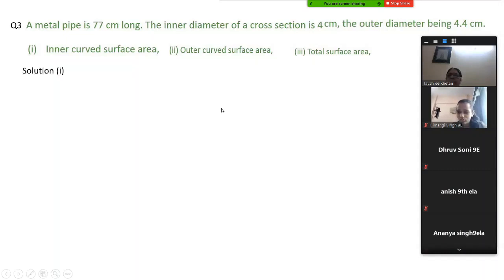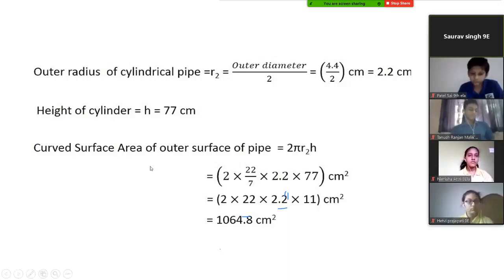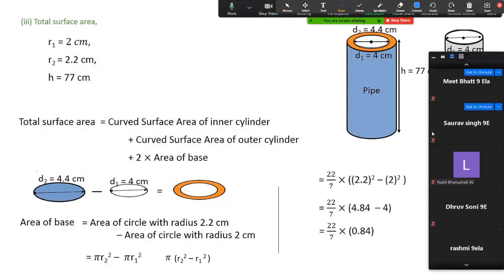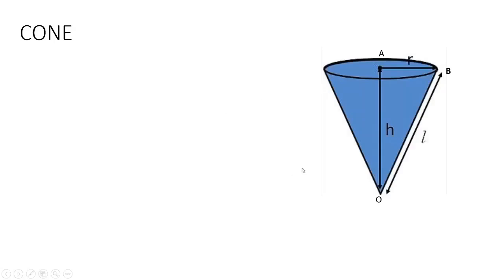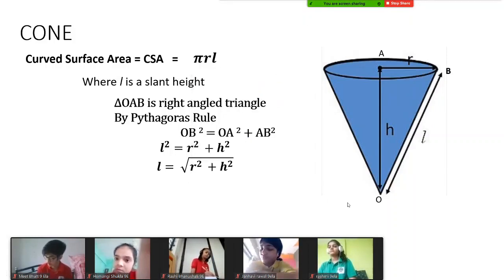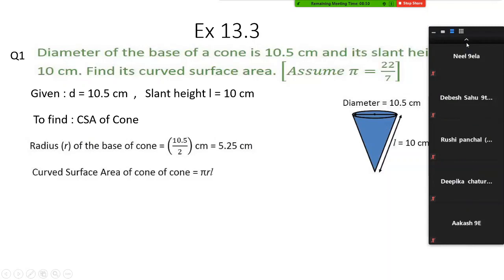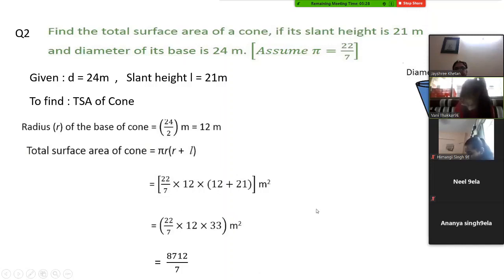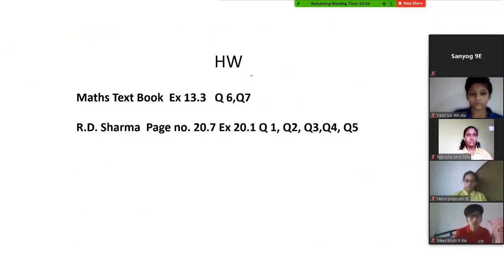18/06/2020 Surface Area and Volume- Cone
Explanatory video of  Surface Area and Volume part - 7 cone